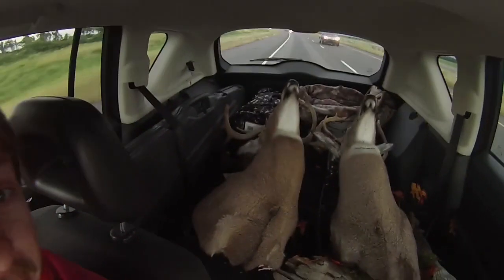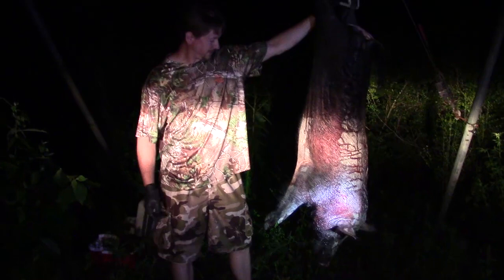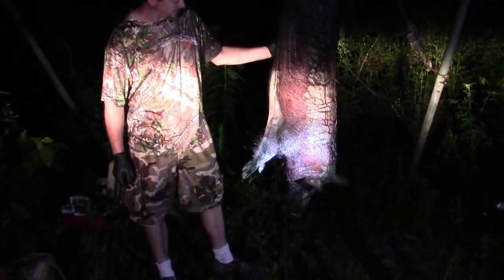Wild Hog Hunting in East Texas, dropping big boars!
We're on the road again delivering a few deer mounts to some customers in Texas!  While we're down there, our friend John is going to let us sit a couple nights in a stand on their deer lease that is overrun with hogs!  Thanks John, we had a great time!